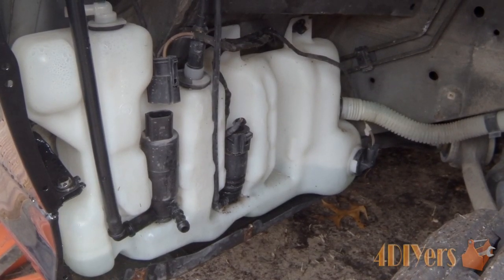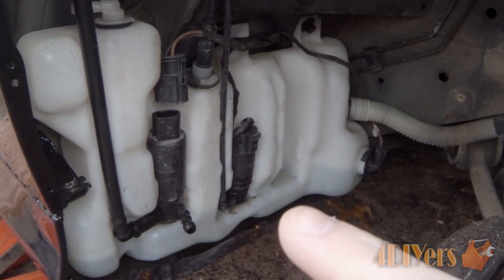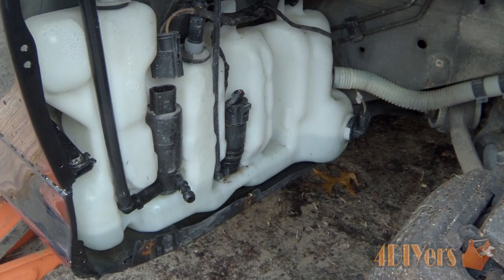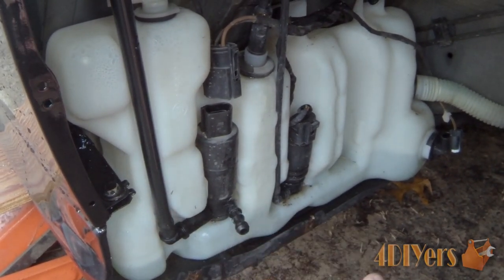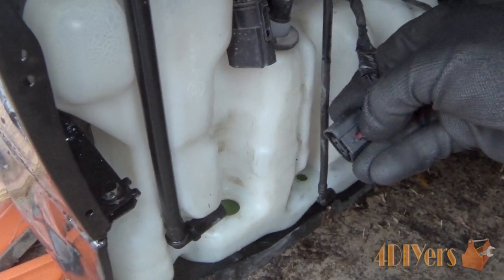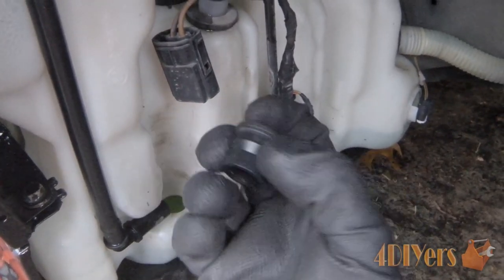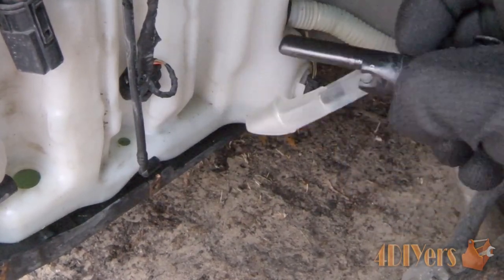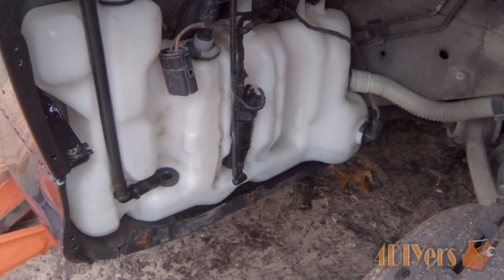DIY: BMW E39 Washer Tank Grommet Replacement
Video tutorial on how to replace the washer tank grommets on your BMW E39. This is a very common problem if you do find your vehicle is leaking down on washer fluid or there is a constant puddle underneath the passenger side of your vehicle. Some procedure may vary slightly if your car is equipped with headlight washers or is a sedan or touring(wagon). Your fender can be removed fully or just have the fasteners removed on the one side and then bent upwards to gain access to the tank.  This particular tutorial was done on a 1997 BMW 540i.

Part Numbers:
Wash pump strainer and grommet: 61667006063
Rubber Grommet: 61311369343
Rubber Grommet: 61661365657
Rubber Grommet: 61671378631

NOTE: Visit Realoem.com to determine if this is the correct parts for your vehicle. NOT all vehicles require the part numbers I have listed above.

Tools/Supplies Needed:
-new grommets
-jack
-jack stand
-3/8" drive ratchet
-3/8" drive 3" extension
-8mm socket
-bucket
-soap

Procedure:
-jack the vehicle up, remove the wheel using the 17mm socket on the johnson/breaker bar, then ensure the vehicle is secure by placing in the jack/axle stand
-remove all the 8mm bolts using the 3/8" drive ratchet with the 3" extension
-bent the fender liner upwards or completely remove it
-if there is a significant amount of washer fluid left, place it under the tank and remove the plastic line on the pump
-remove the plastic lines on the pumps
-remove the wire connectors on the pumps and level sensor
-clean around the pumps to ensure no debris falls in the tank
-pull pumps upwards to remove
-pull sensor straight out
-clean around openings again
-remove the grommets
-if you like, you can use a little soap to help push in the new grommets
-installed new grommets
-reinstall sensor and pumps
-reinstall plastic lines and electrical connectors
-test to ensure everything works correctly and there are no leaks
-reinstall fender liner